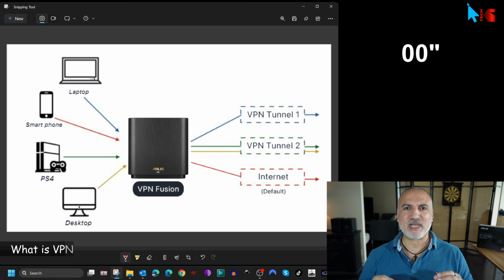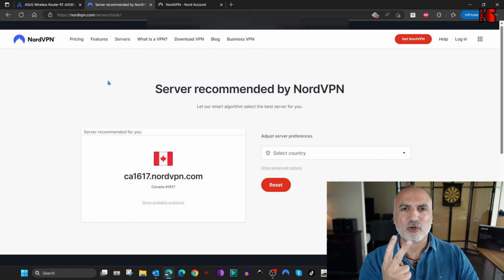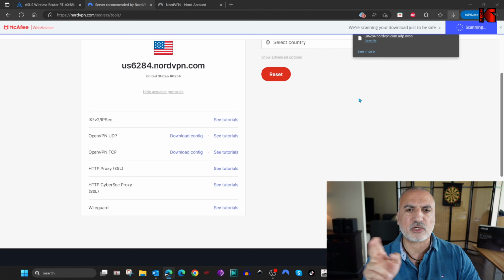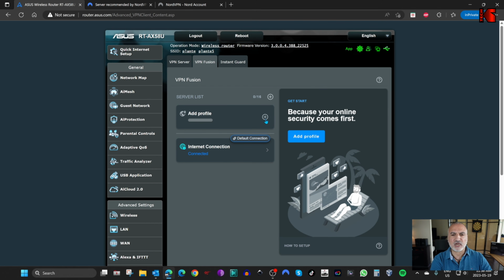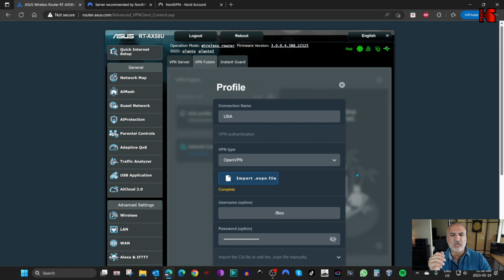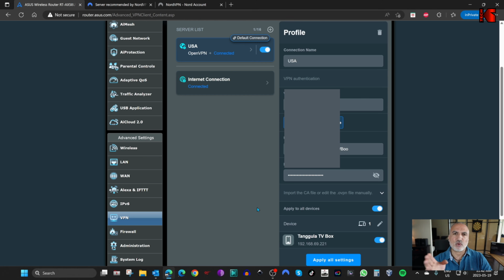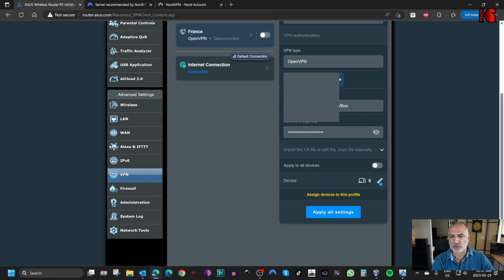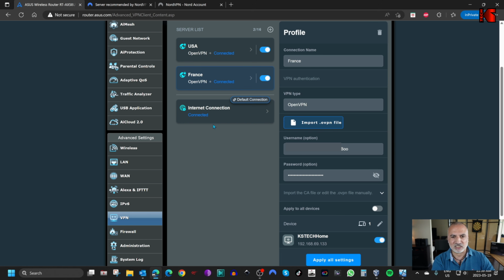How to setup VPN Fusion on Asus router Step by Step guide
Asus VPN fusion allows you to have multiple simultaneous VPN connections on 1 router. See how to set it up and make the most of it
Link to the Asus router

NOTE:
When you assign a device to a VPN profile, the router will give it a manual IP assignment

- Main camera, Nikon Z30
- Desktop camera, Canon Powershot G7X Mark III
- Router, Asus RT-AX3000
- Speakers, Edifier R1280DBS
- Webcam Logitech Streamcam
- Webcam Logitech C920X
- Desktop mic, Fifine K670

00:00 Intro & video topics
00:38 What is VPN fusion in under 30"
01:12 Setting up VPN Fusion
05:43 Creating multiple profiles and assigning devices after creation

Hindi
इस वीडियो को ज़्यादा लोगों तक पहुंचाने के लिए, इसे के ज़रिए एक आर्टिफ़िशियल वॉइस का इस्तेमाल करके डब किया गया है. सेटिंग्स मेनू में जाकर ऑडियो ट्रैक की भाषा बदली जा सकती है.